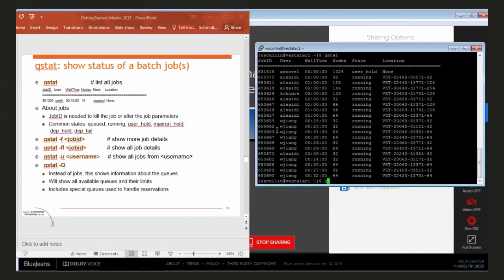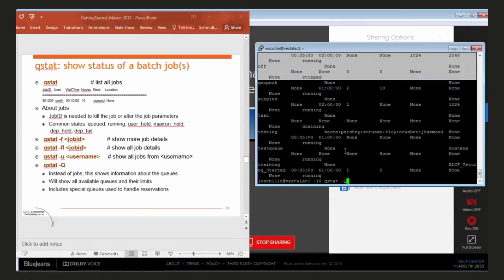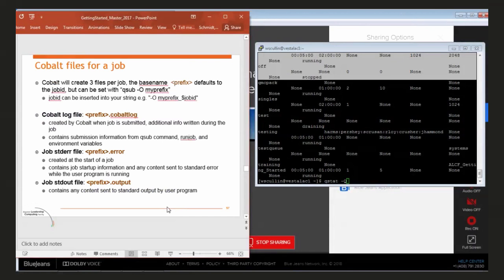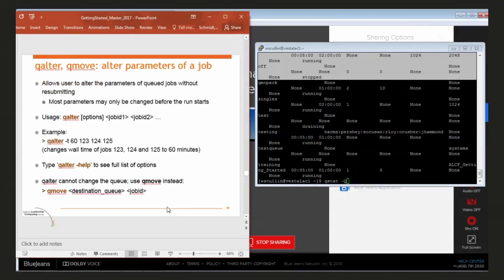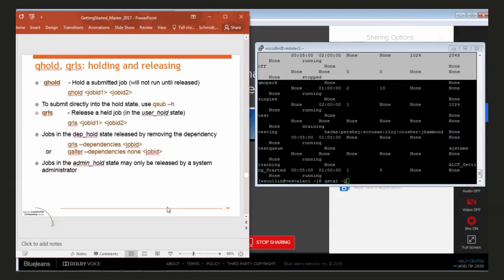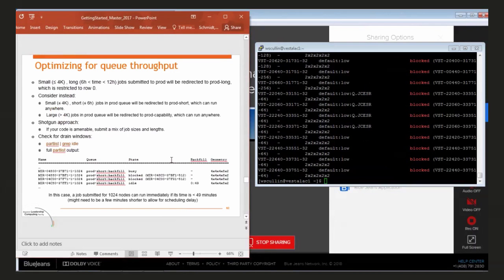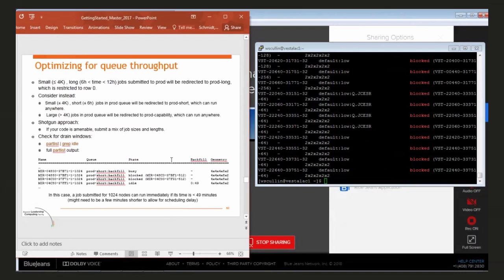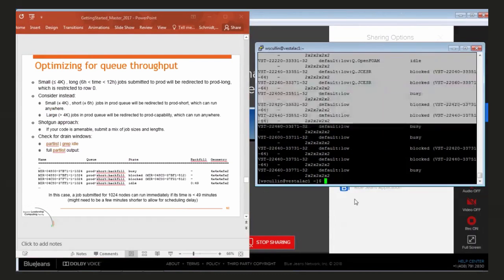Getting Started on Mira: 5. Monitoring Job Status and Useful Commands After Job Submission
Information on checking your job status, Cobalt commands after your job is submitted, and tips for getting through the queue.